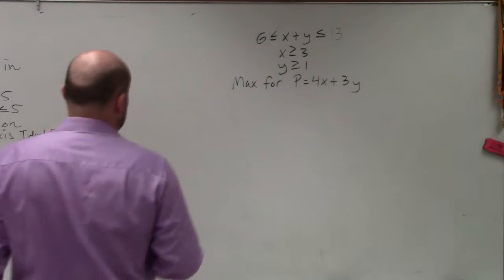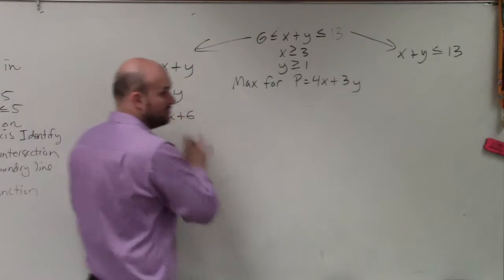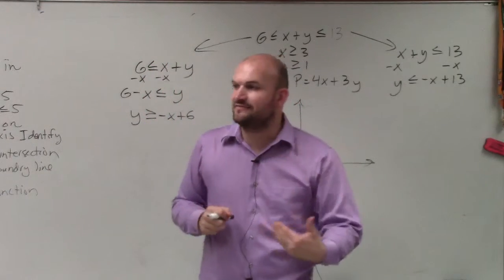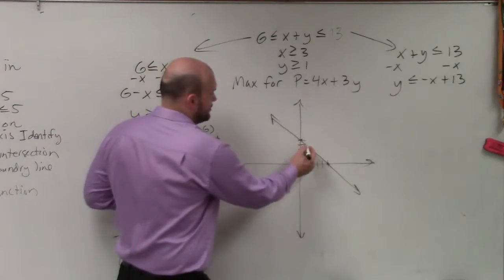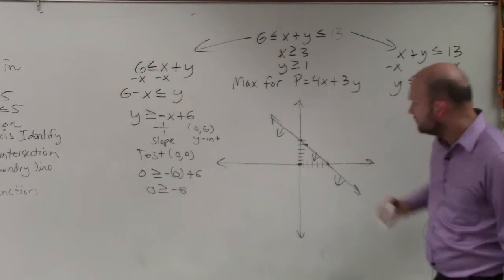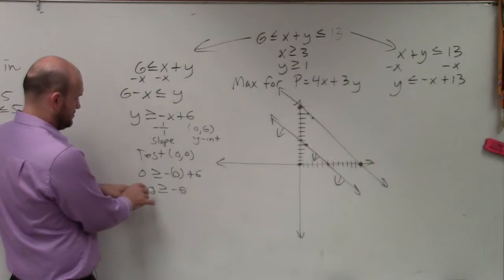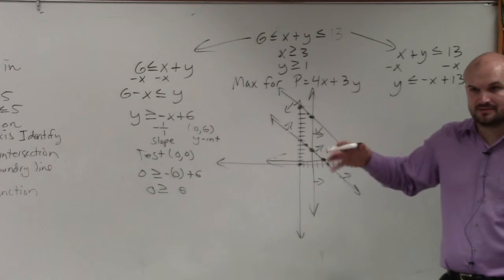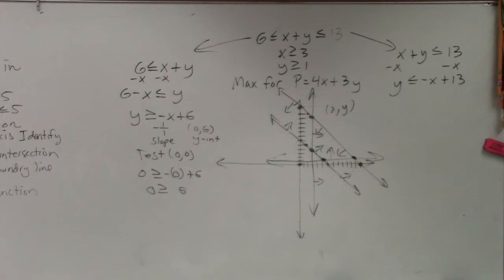Setting up a linear programming problem by identifying the feasible region